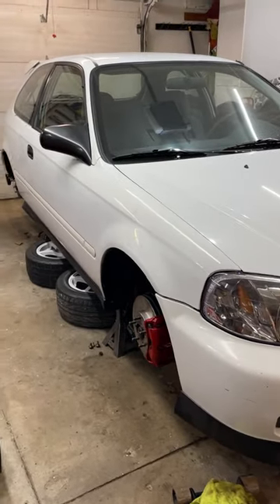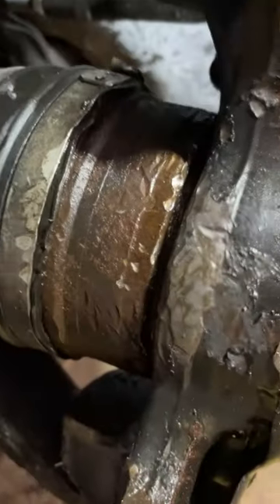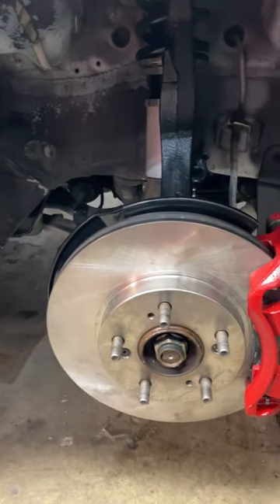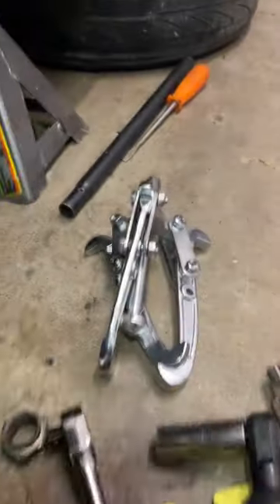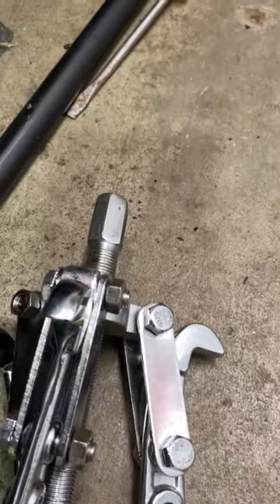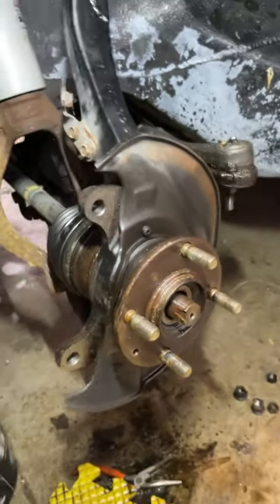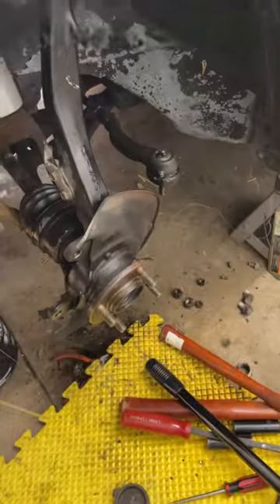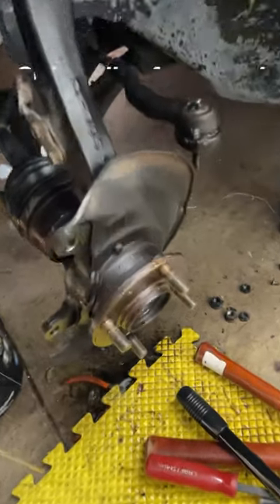Easiest Way To Remove A Seized Axle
What's up everyone! Today we're in the process of converting the Civic from 4 lug to 5 lug, and one of the axles is seized to the hub. So we find the best way to remove it!

Send it to:
Abnormal Garage
1011 N Ankeny Blvd. #1001